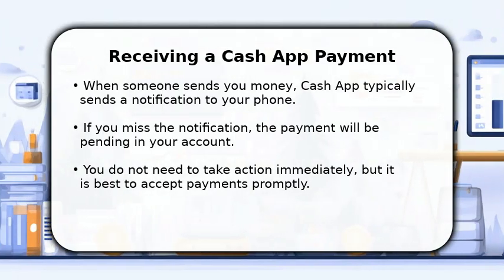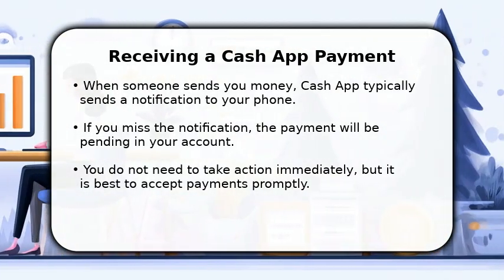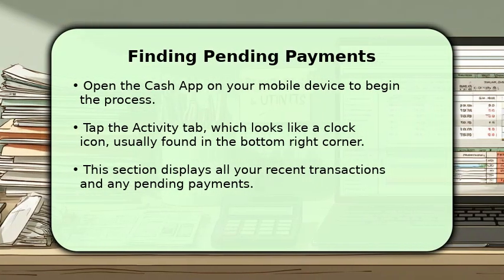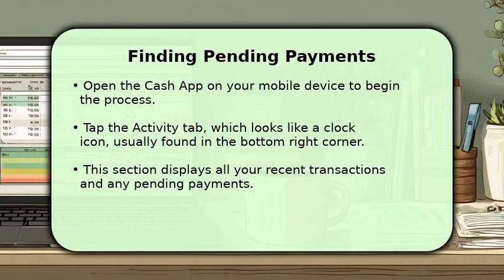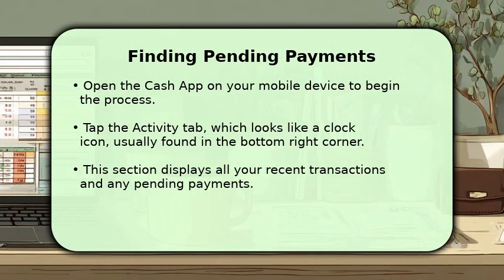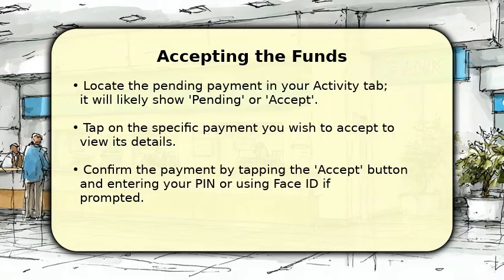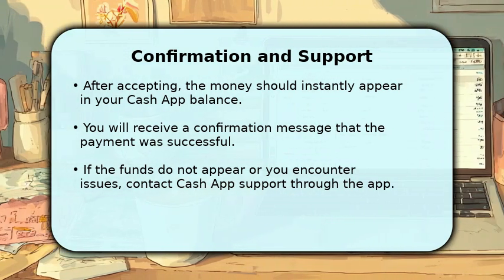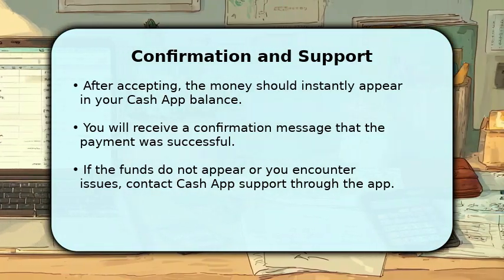How to Accept the Money on Cash App (Updated 2025)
▸ :^) Learning how to accept money on Cash App is crucial for smooth financial transactions. In this comprehensive guide, you'll learn the step-by-step process to successfully receive funds and manage your Cash App balance. Whether you're accepting a payment from a friend, family member, or for a service, we'll walk you through everything you need to know to ensure your money arrives safely and is ready for use.

Discover how to check for pending payments, link your bank account, and troubleshoot common issues you might encounter when trying to accept money. Get ready to master receiving money on Cash App with ease!